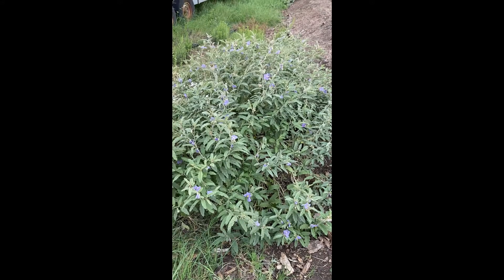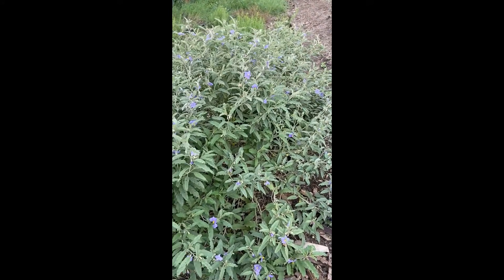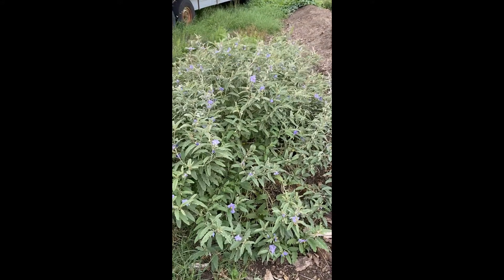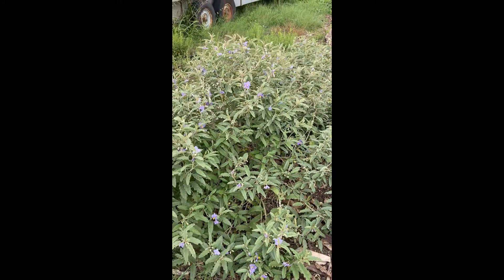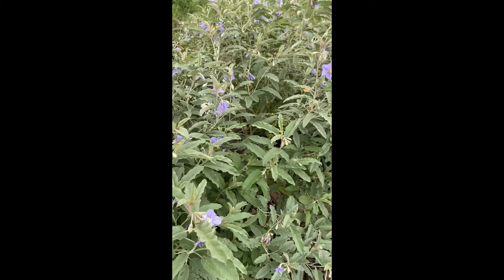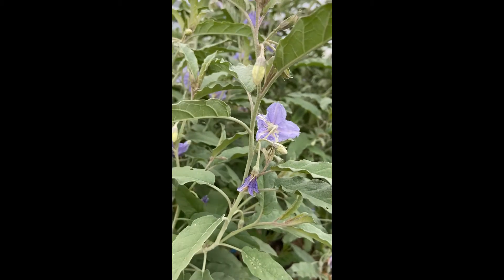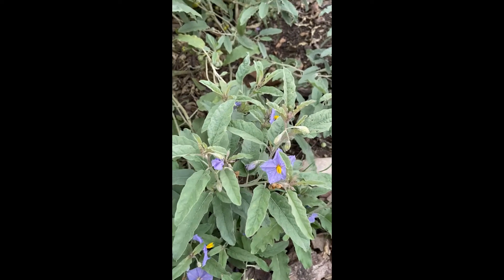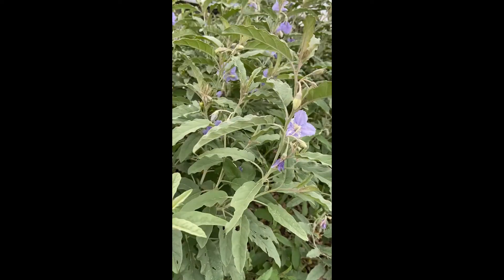Plant Walk: Silverleaf Nightshade (TOXIC BERRIES!)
Native wildflower to the Texas grasslands. While the berries are toxic to humans and animals, the flowers are food source for pollinators during the hot and dry summer months.